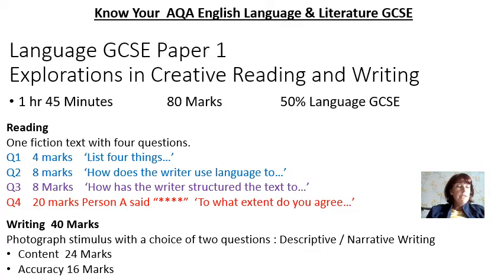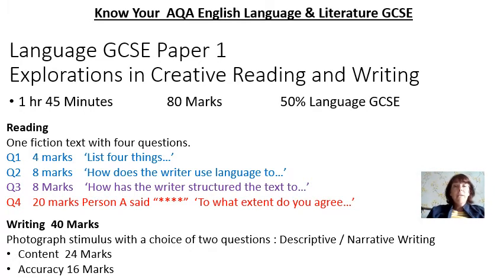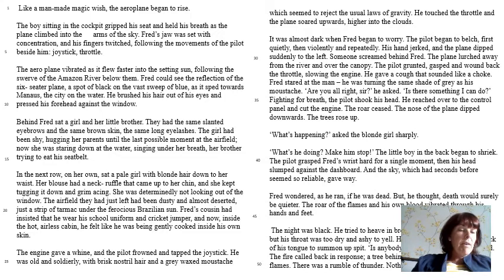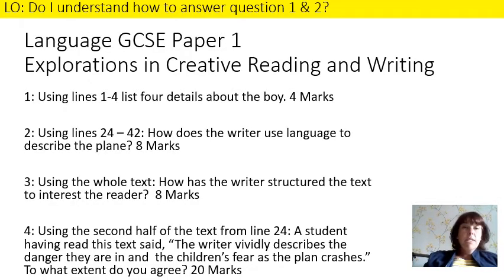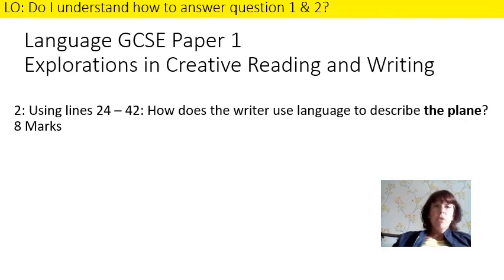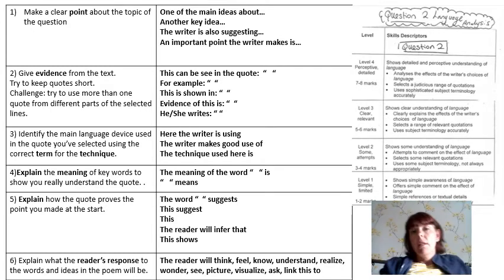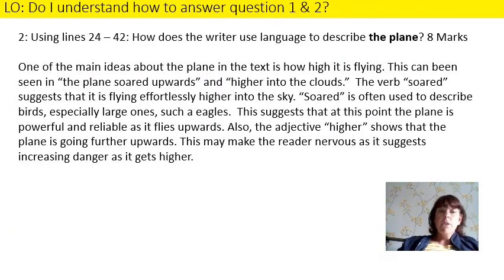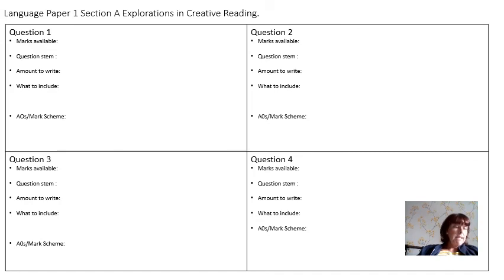Year 9 Paper1 Lesson 1